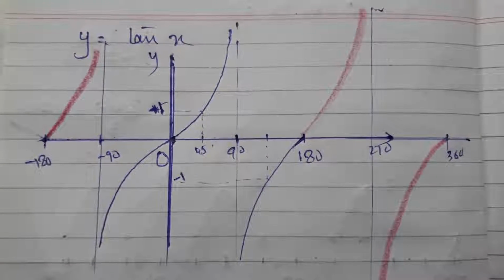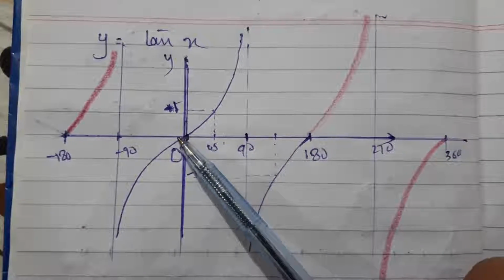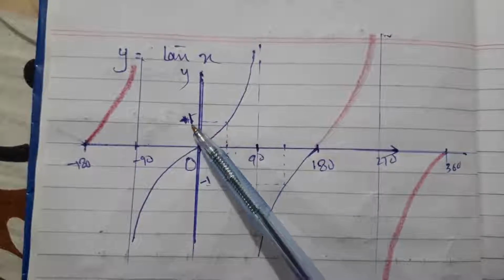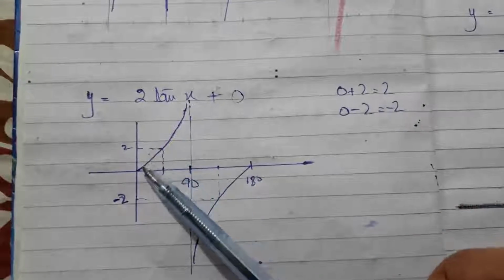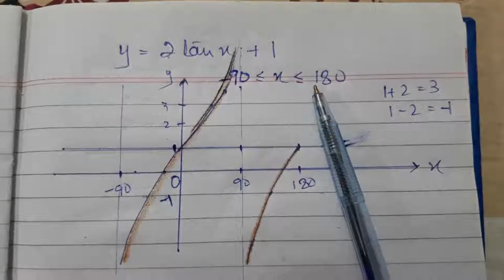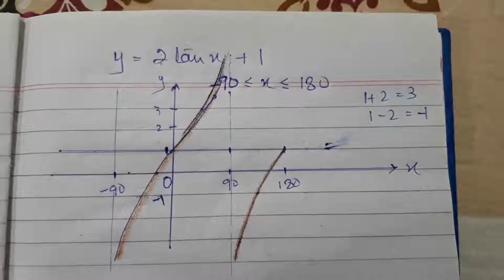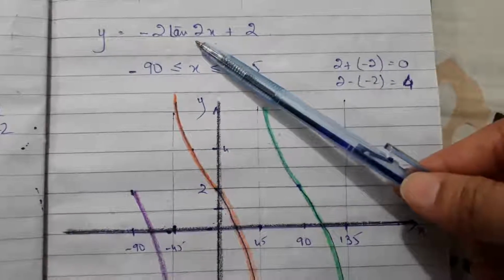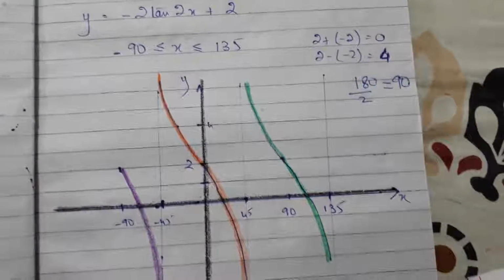TKMaths Add Mathst Trigonometry tan Sketch